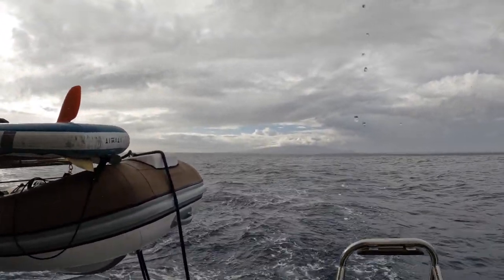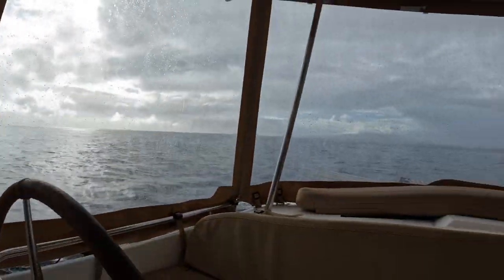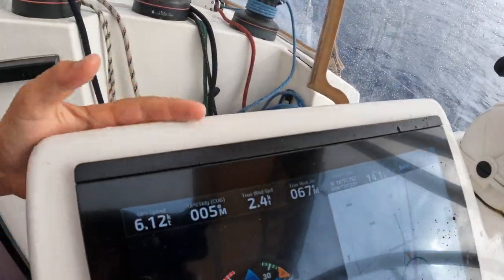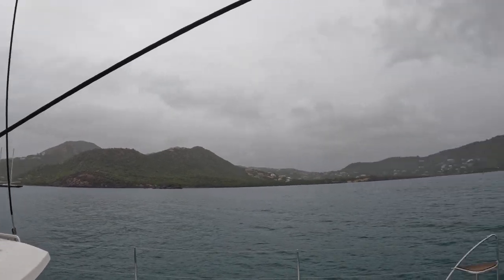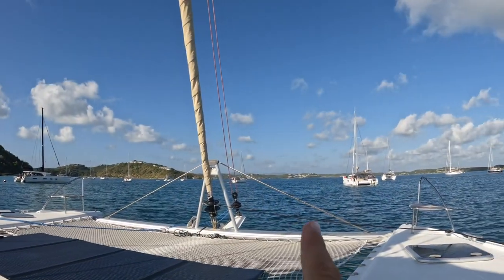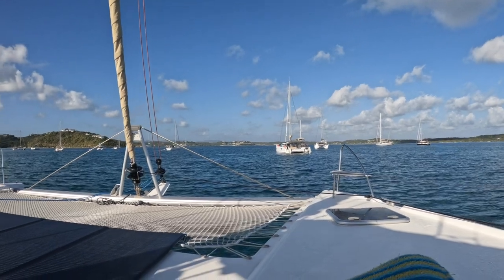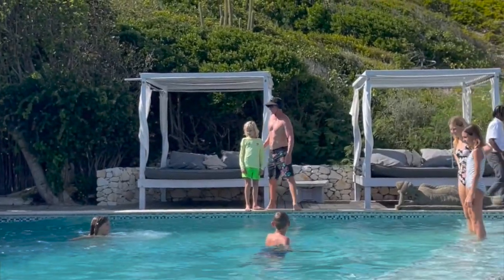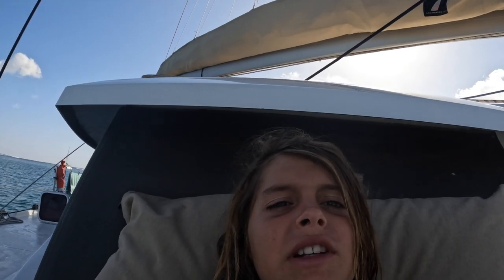I learnt to fly (Ep 35)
in this video my dad has his birthday and i do some wakeboarding and we visit a resort